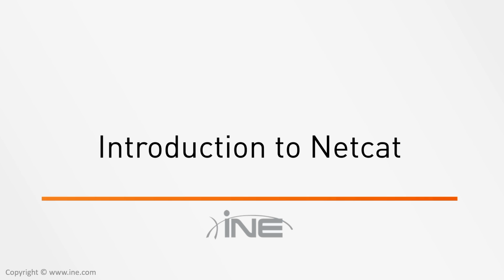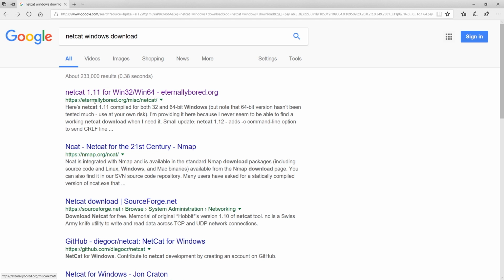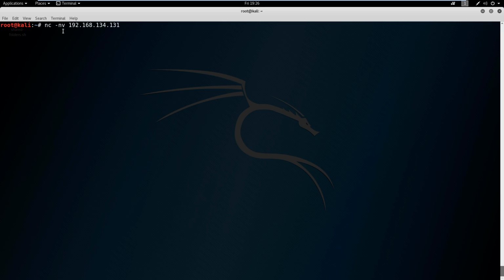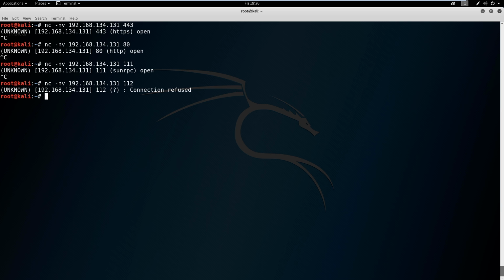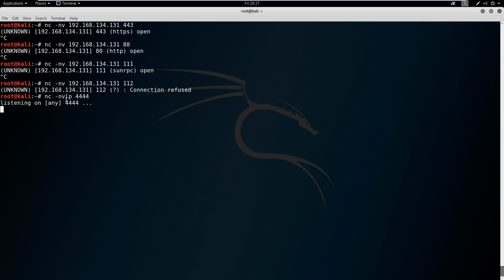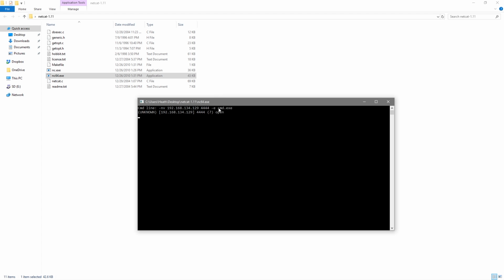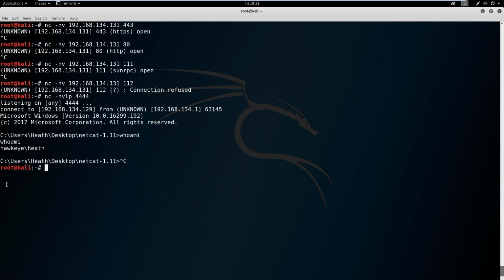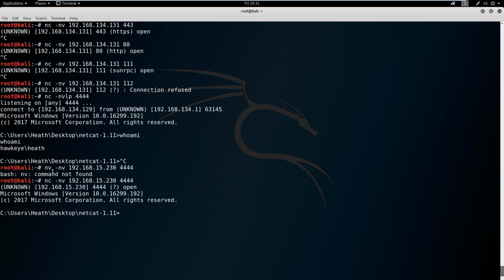017.Introduction to Netcat.mp4 | Ethical Hacking | OSCP Security | Hack The Planet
Hello guy's
In this tutorial we will discussion about Introduction to Netcat

What is Netcat?
How to start listener mode?
Chat between 2 computers.
Execute comands remotely

This channel DOES NOT promote or encourage any illegal activities.

Course Overview

* Linux Commands

- Intermediate Linux Commands
- Advanced Linux Commands

Networking

- Networking Basics
- Staying Anonymous
- Networking Advanced
- Netcat

* Information Gathering

- Information Gathering - Footprinting
- Information Gathering - Nmap
- Information Gathering - Enumeration

* Vulnerability Analysis

- Vulnerability Analysis - OpenVas and Nessus
- Vulnerability Analysis - Nexpose, InsightVM and Nmap

* Exploitation

- Exploitation - Metasploit Introduction
- Exploitation - Assembly Language and Buffer Overflows
- Exploitation - Buffer Overflow Advanced
- Exploitation - Metasploit Advanced

* Post-Exploitation

- Post Exploitation - File Upload and Download
- Post Exploitation - Privilege Escalation, Pivot and Backdoor

* Attacks

- Wireless Attacks
- Password Attacks
- Website Attacks -SQL Injection Part 1
- Website Attacks -SQL Injection Part 2